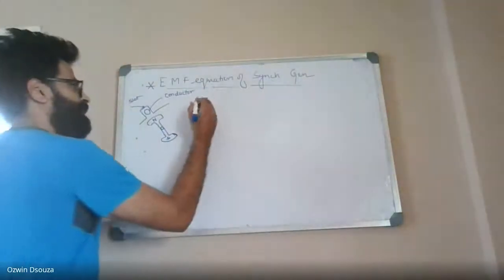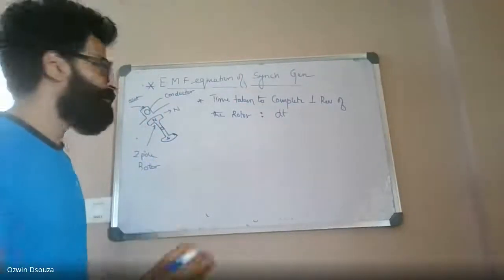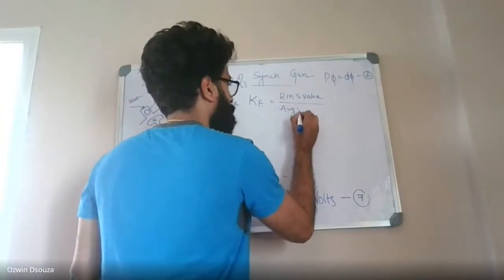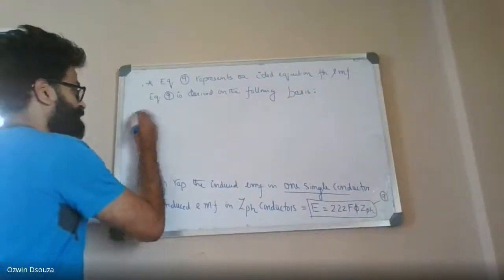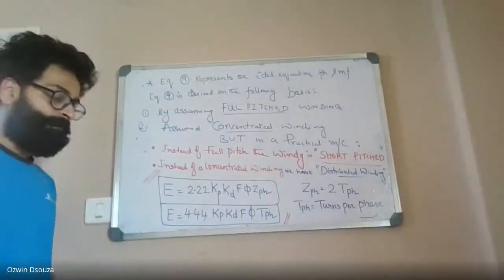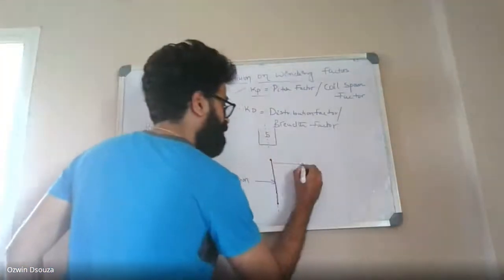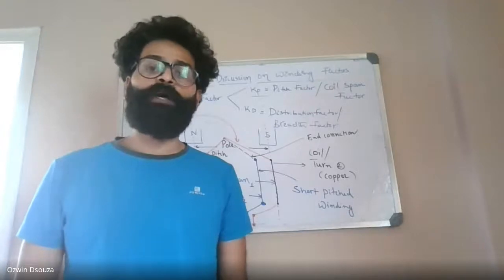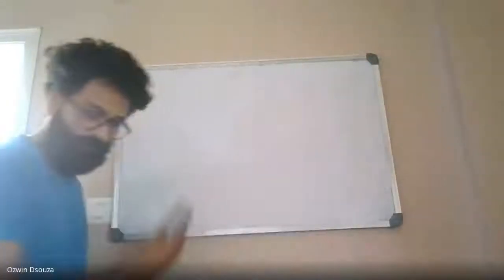EMF equation of an Alternator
EMF equation, KP, KD